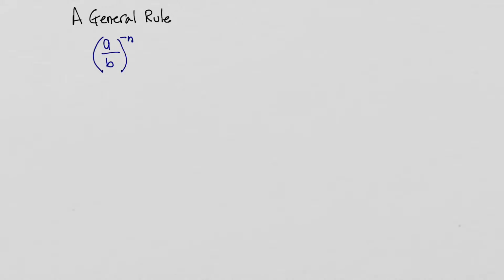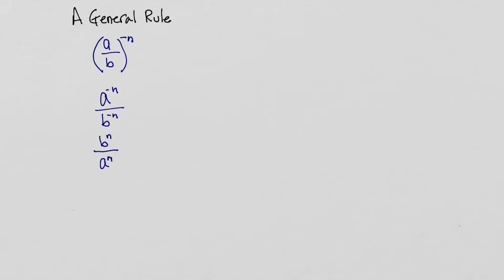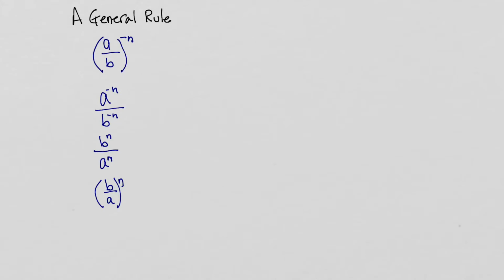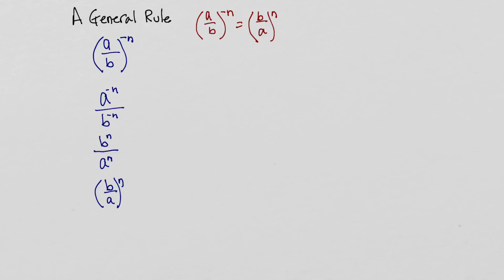05 Chapter 10.2, A General Rule (a/b)^(-n)